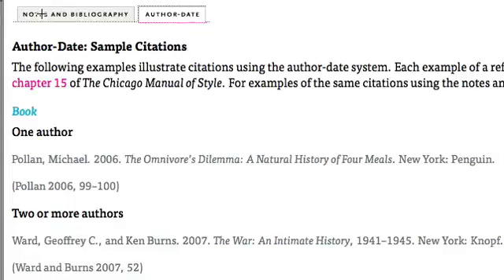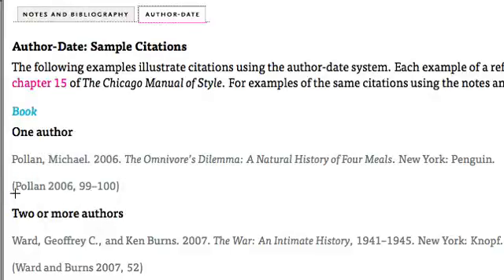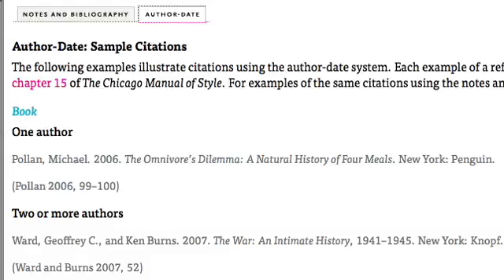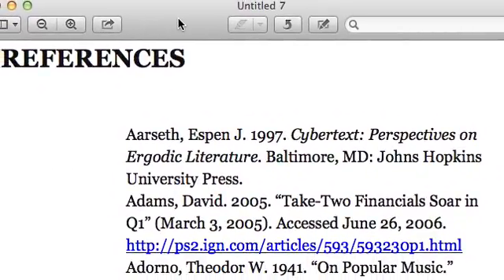020514 4 citing parenthetic